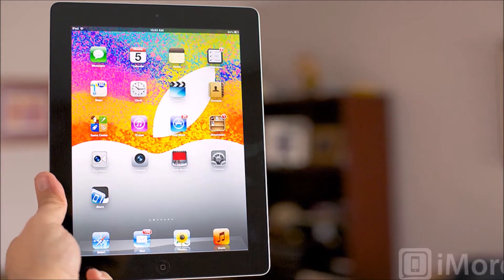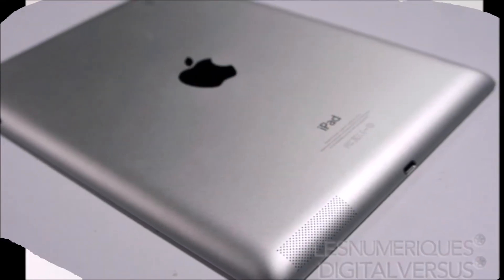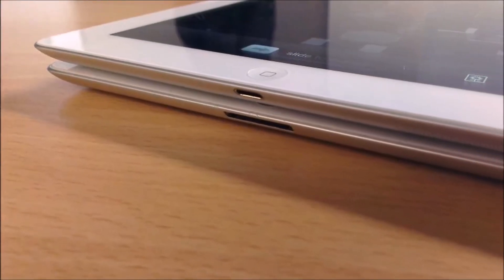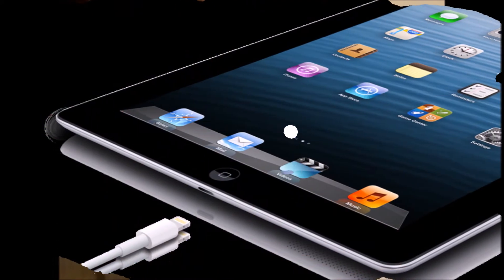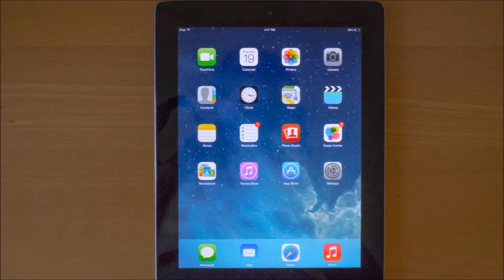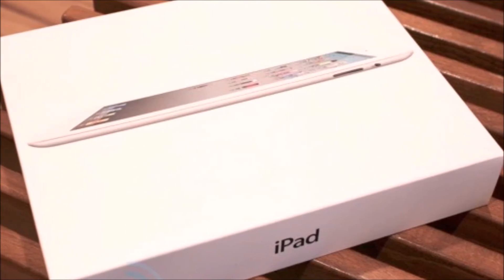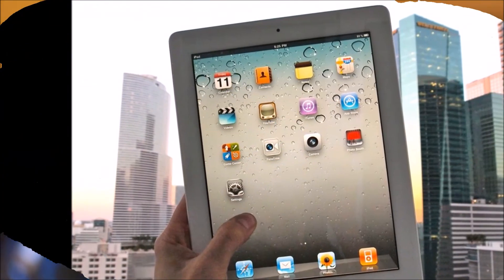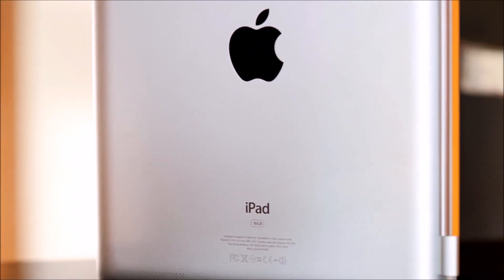The iPad 2 Is Gone!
Yes, Apple's finally discontinued its ancient iPad 2, replacing it with last year's fourth-gen Retina iPad.